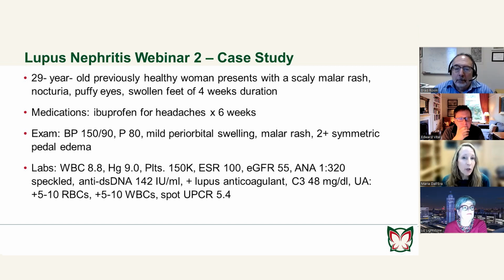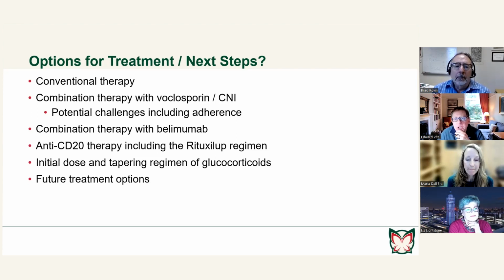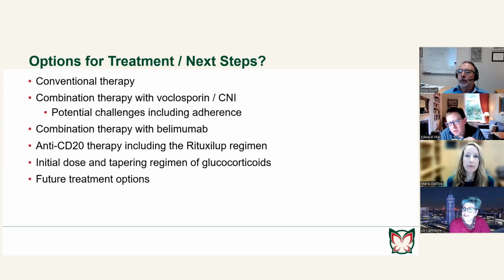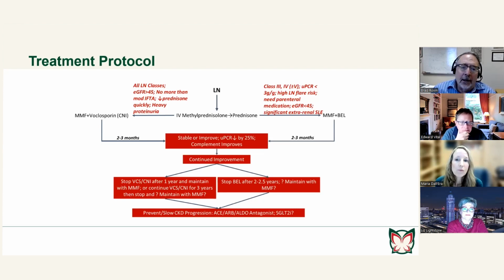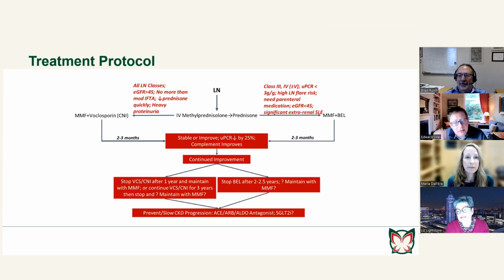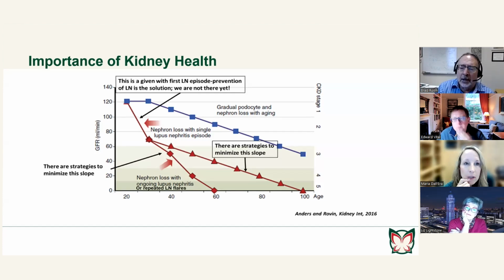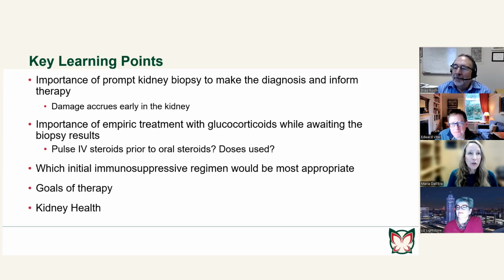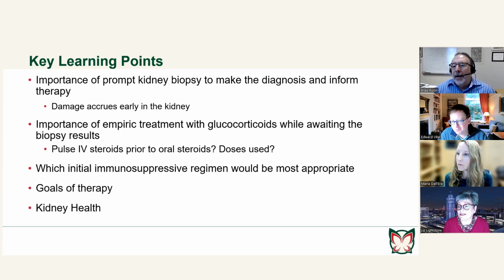Beyond the Guidelines, Controversies in Lupus Nephritis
There are two Lupus Forum webinars in this series on Lupus nephritis. In webinar 2  Professor Ed Vital, chair of the Lupus Forum is joined by three members of the Lupus Forum steering committee, Professor Maria Dall’Era, Professor Liz Lightstone and Professor Brad Rovin The overall aim of the webinar series is to improve the understanding of the pathophysiology of lupus nephritis, the importance of early diagnosis and the challenges of management and treatment. In webinar 2 the focus is on the new and emerging therapies and how clinical practice may evolve due to these advances